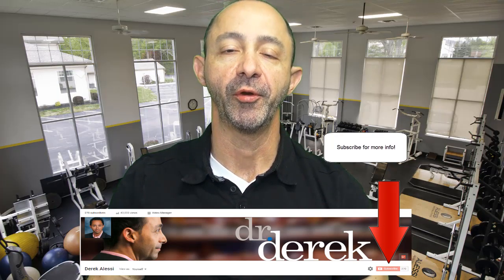Pulse Oximeter why you need a pulse oximeter for blood oxygen Dr Derek Alessi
Why you need a home Pulse Oximeter.

The pulse oximeter, or Pulse Ox, is an electronic device that measures the saturation of oxygen carried in your red blood cells.

Pulse oximeters can be attached to your fingers or toes.
The device may then be reused.
The pulse oximeter, for example, a finger probe, uses a cold light source (LED) that shines a light through the fingertip, making the tip appear to be red.
By analyzing the light from the light source that passes through the finger, the device is able to determine the percentage of oxygen in the red blood cell.

You can expect a simple, quick and safe measure of the oxygen saturation level in your body.
The probe will be positioned and within a few seconds, the oximeter will provide a readout of your heart rate and your oxygen saturation level.
If you are wearing dark fingernail polish, long, artificial nails or if your fingers are not clean, the pulse oximeter may not work properly.
There are no needles and no pain involved in oximetry measurement.